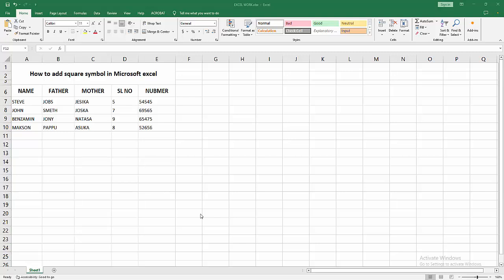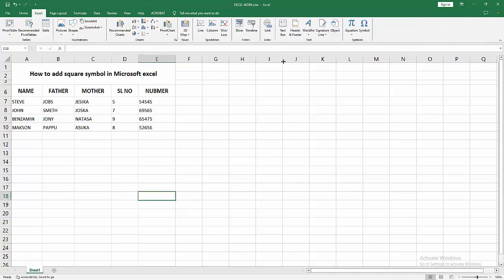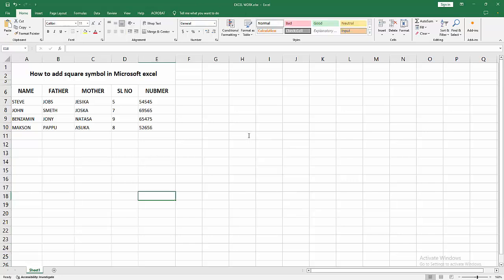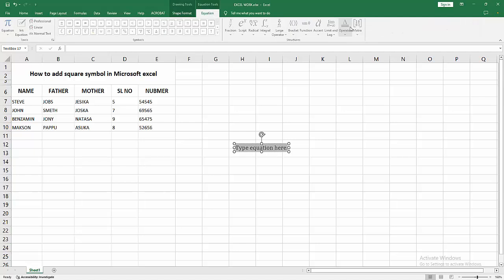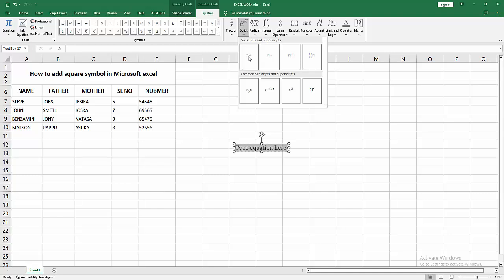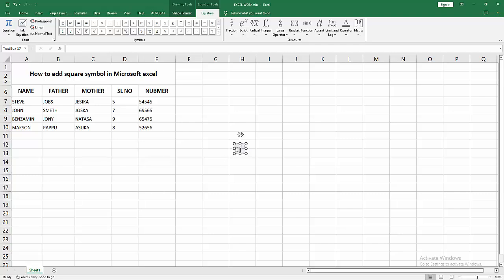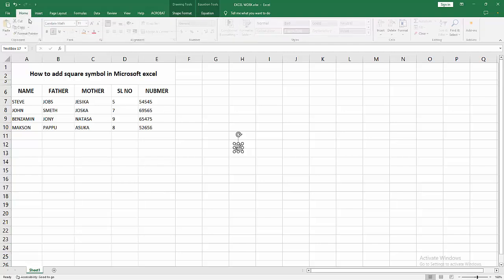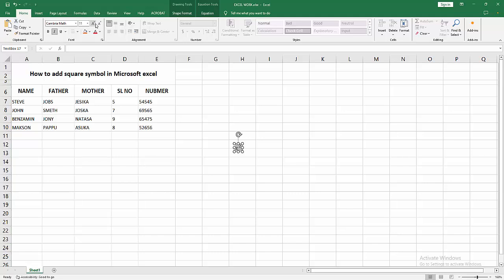How to add square symbol in Microsoft excel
Assalamu Walaikum,
In this video I will show you, How to add square symbol in Microsoft excel.  Let's get started.